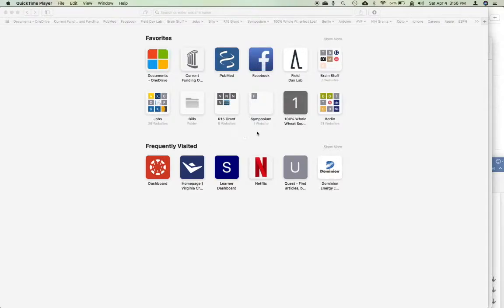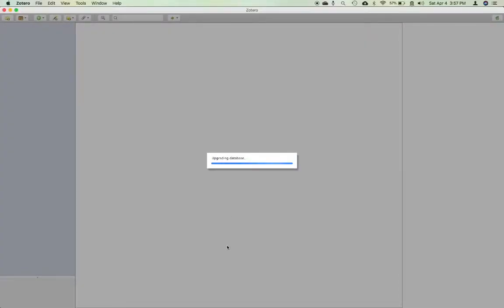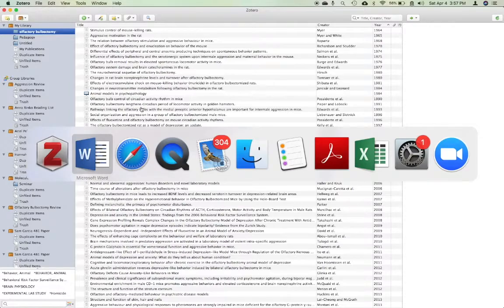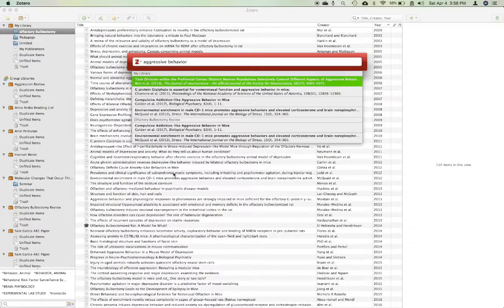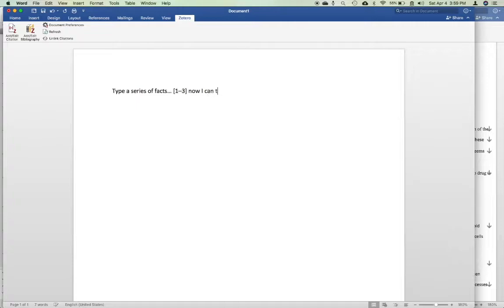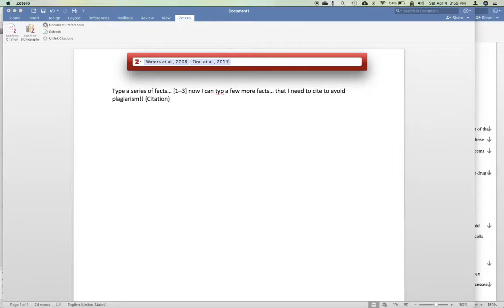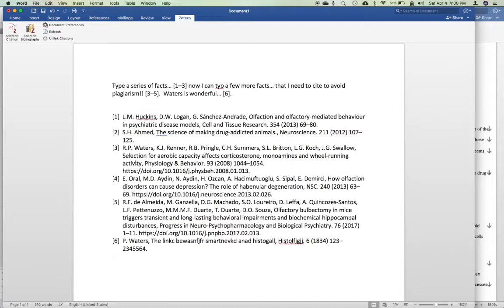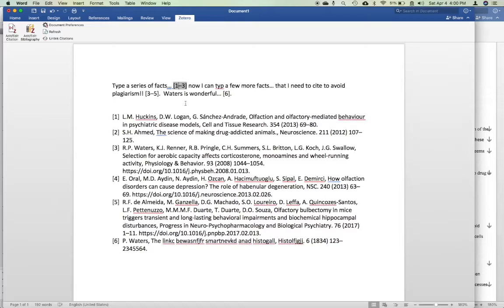Zotero Video and a plea!